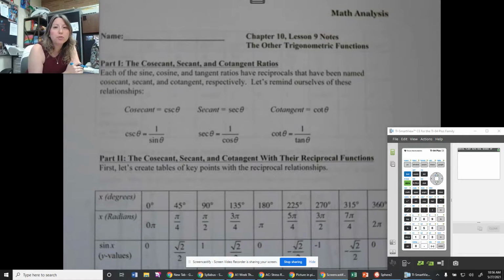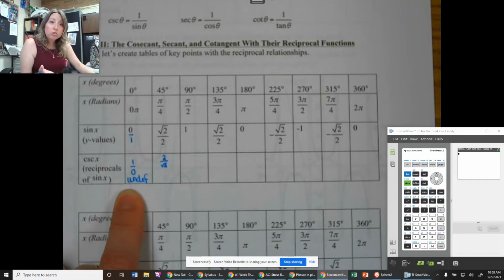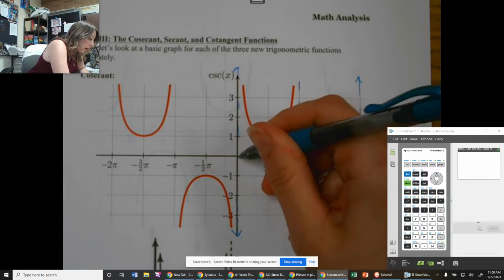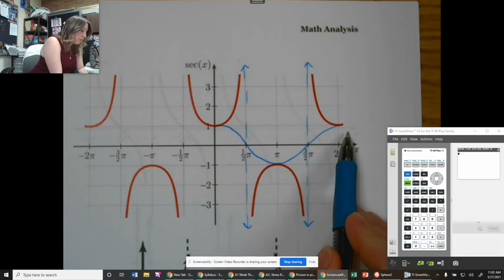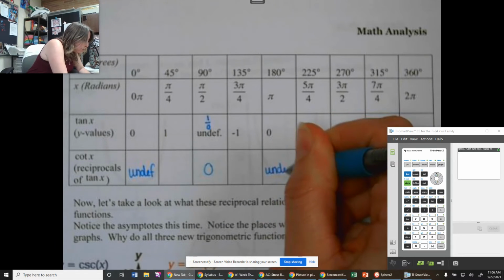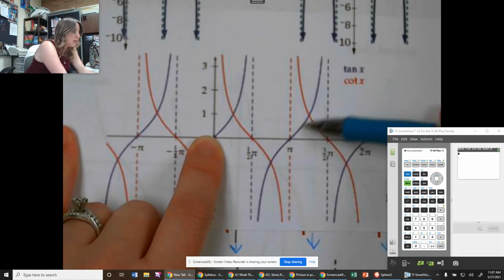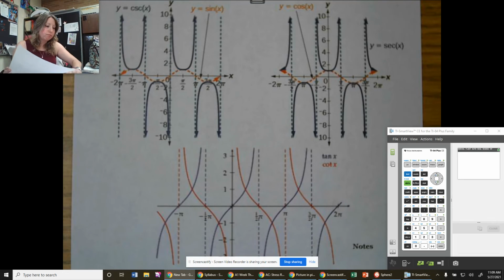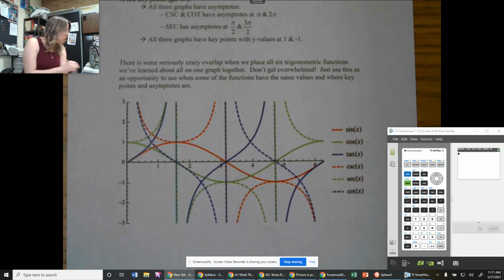MA 10-9 Notes